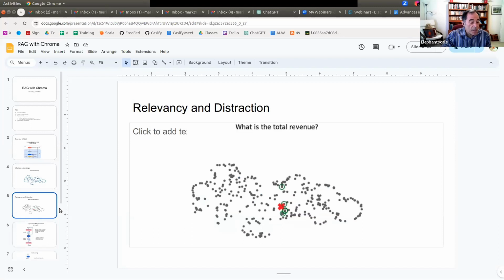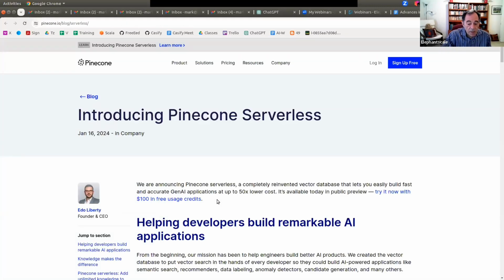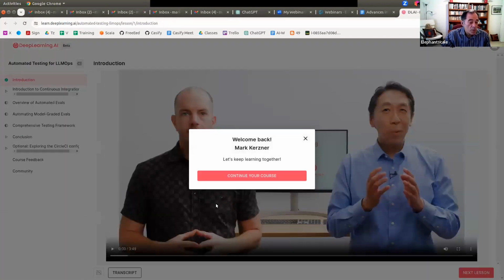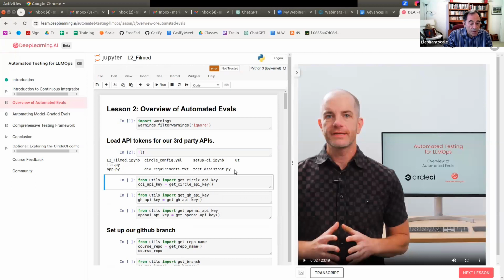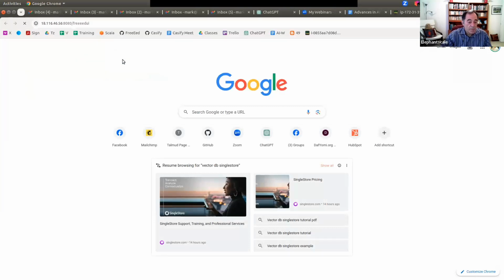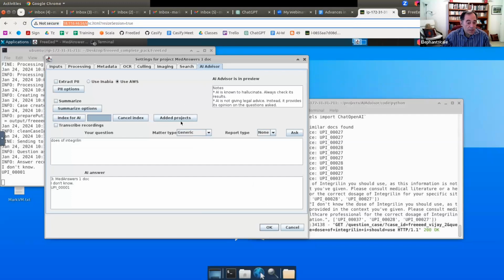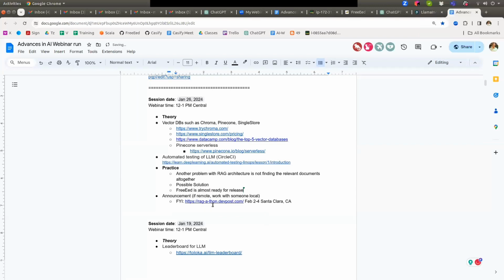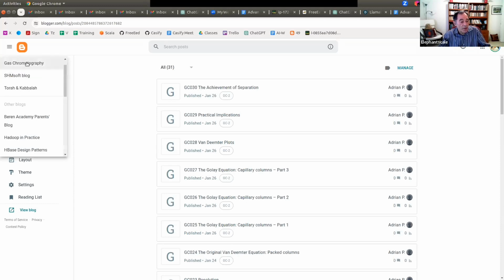Webinar Series: Vector DBs such as Chroma, Pincecone, Singlestore(2024-01-26)